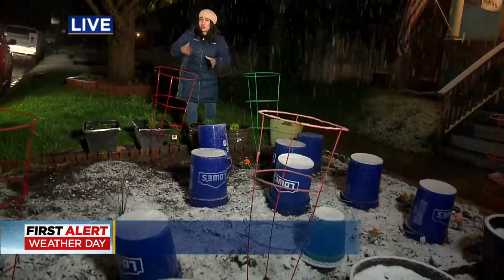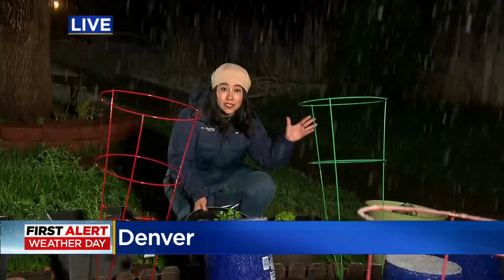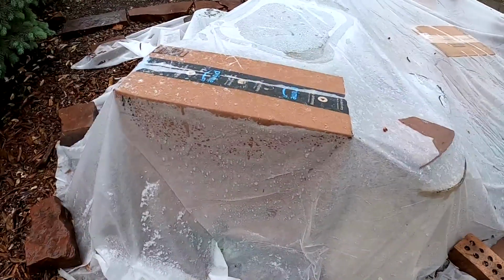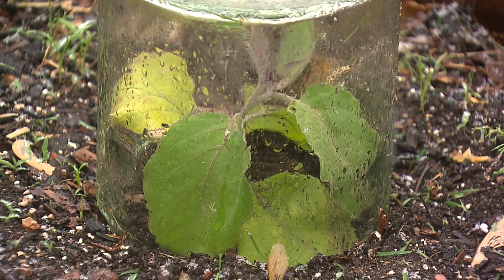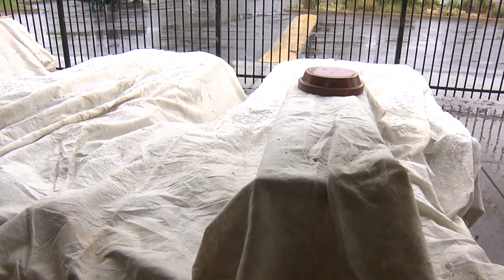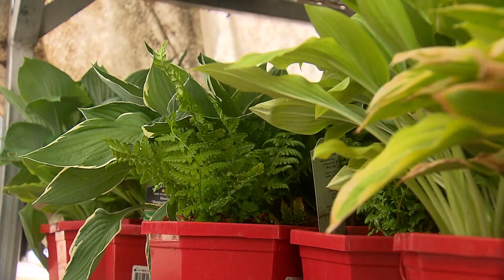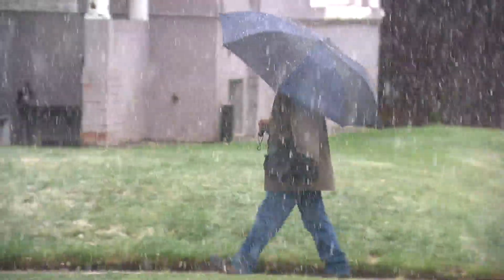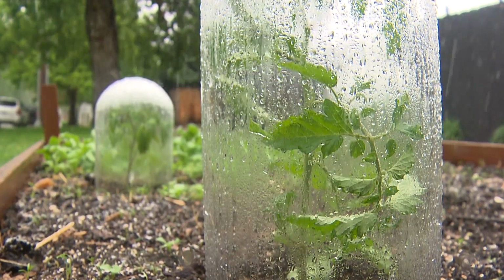Coloradans Fight To Save Plants From Late May Snowstorm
Using buckets, boxes, glass cloches and more, Colorado residents are doing everything they can to shield their plants from the freezing temperatures on the way. On Friday, CBS4 spotted several homes in the metro area ready for the snow.